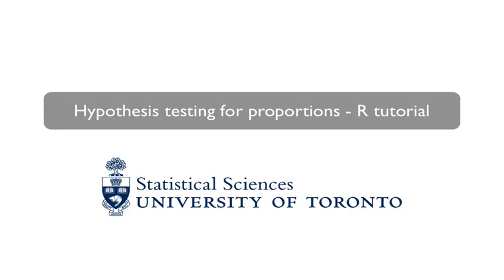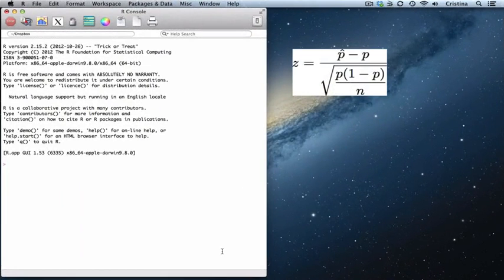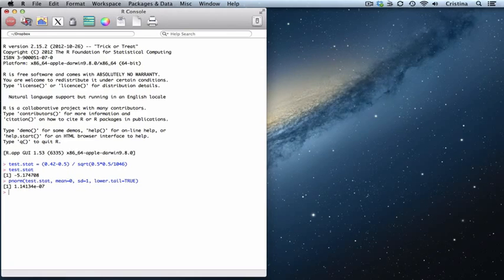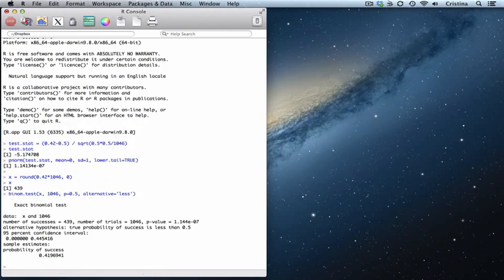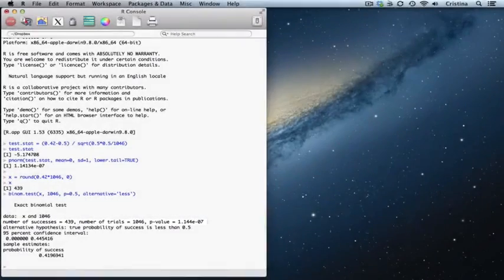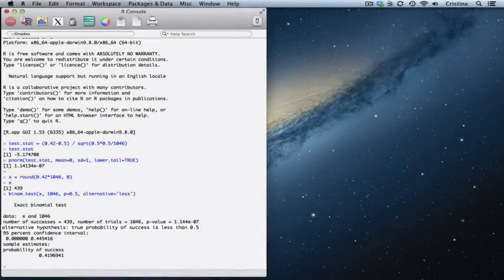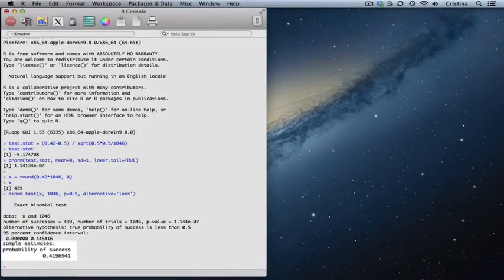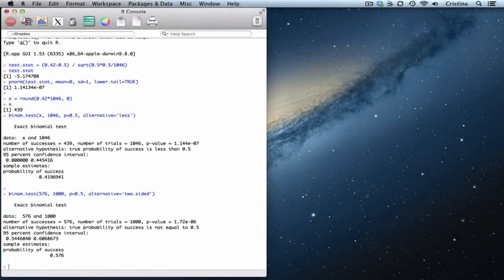Statistics Making Sense of Data 9 0 R tutorial for 5 3 Hypothesis Testing for Proportions 314